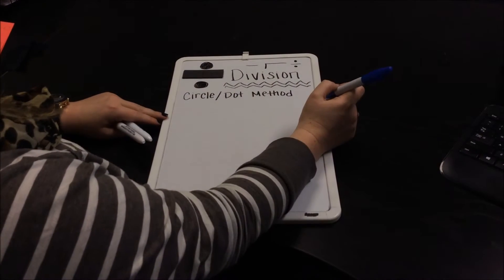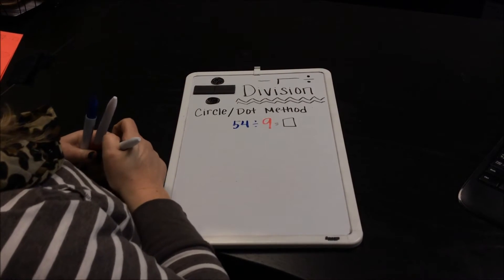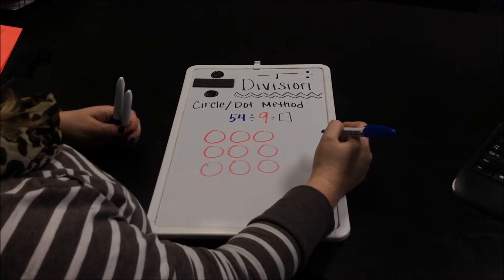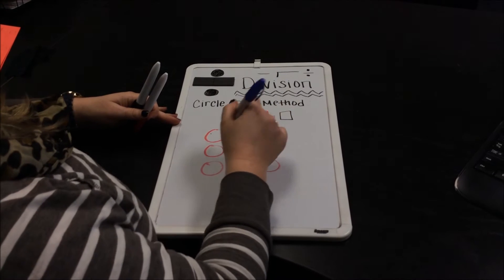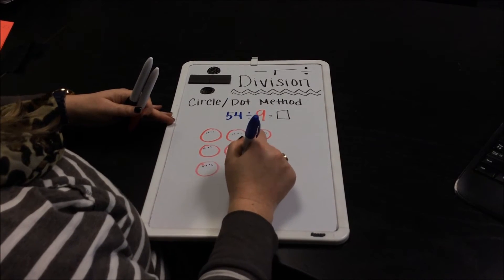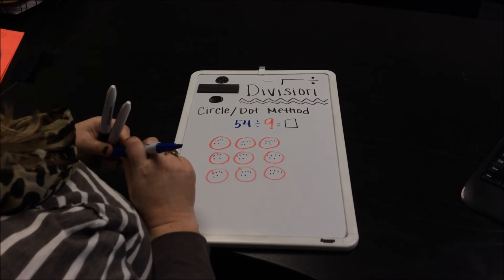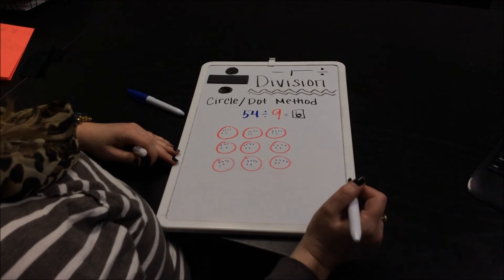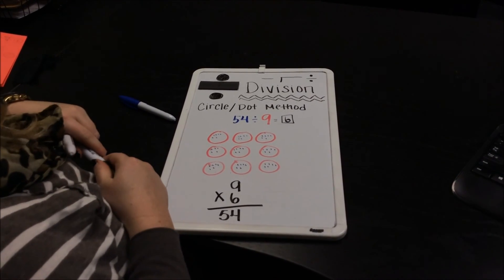Division: Circle/Dot Method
Math Instructions